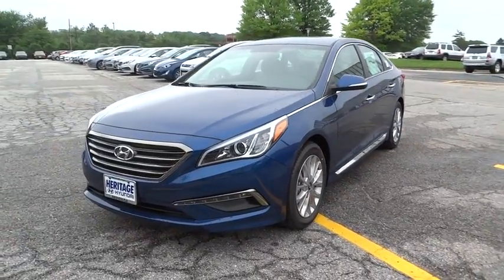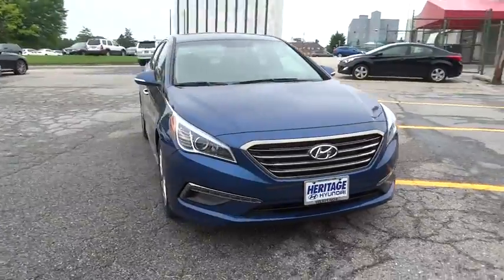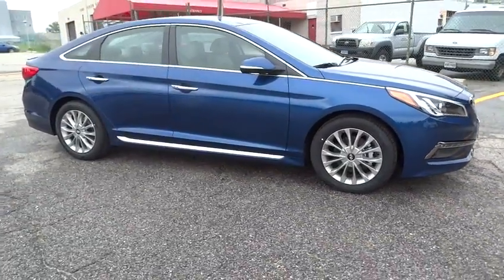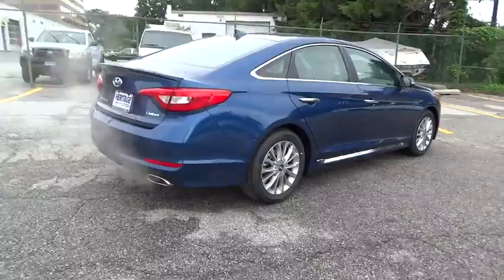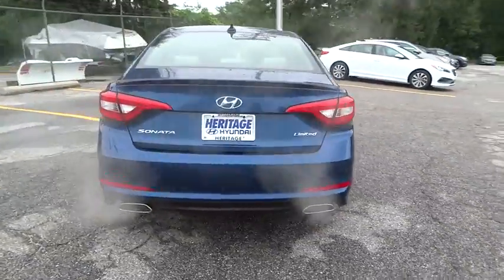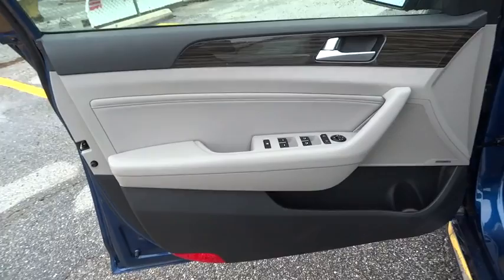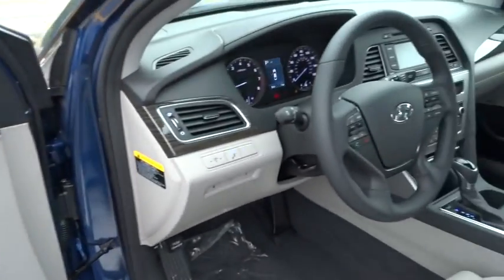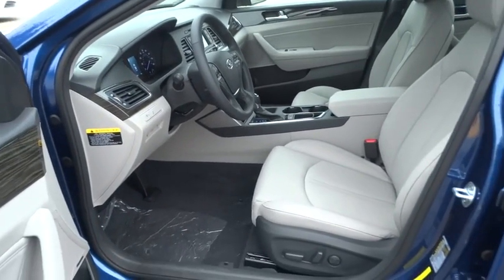2015 Hyundai Sonata Towson, Baltimore, Owings Mills, MD NF182717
2015 Hyundai Sonata
2015 Hyundai Sonata 2.4L Limited - Stock#: NF182717 - VIN#: 5NPE34AF5FH182717

BACK-UP CAMERA, BLIND SPOT MONITOR, BLUETOOTH, MP3 Player, KEYLESS ENTRY, 35 MPG Highway, SAT RADIO, ALLOY WHEELS! Redesigned for 2015 introducing the all new Hyundai Sonata. Its expressive new exterior is the latest iteration of Hyundai's signature design language, Fluidic Sculpture 2.0. And a new Sport trim includes visual details that give Sonata's sophisticated design an athletic edge. Enjoy the sun, the moon and the stars through Sonata's available, class-exclusive, panoramic sunroof. Sonata's confident new style also redefines the family sedan interior with an ergonomic design and class-leading passenger and total interior space. Inside you will find such features as an available leather-wrapped and heated steering wheel, available heated front and rear seats, and a 5-inch touchscreen color audio system with rearview camera. The available 400-watt Infinity audio system features AM/FM/CD/MP3 and 10 speakers. Sonata's 2.4L GDI engine offers plenty of horsepower, and the new Drive Mode Select is a unique feature in its class that modifies steering inputs and engine mapping for optimal performance. Looking for more power? The 245-hp turbocharged 2.0L GDI engine is equipped on the Sport 2.0T model. The Sonata's available navigation system makes getting to your destination easier. Use voice-recognition or the interactive 8-inch touchscreen for directions without distractions. Use your smartphone connection for Destination Search powered by Google and added functionality including remote start, stop and climate control, plus additional multimedia capabilities including Pandora. Available safety features include Blind Spot Detection with Rear Cross-traffic Alert, Lane Change Assist, Forward Collision Warning, and Lane Departure Warning systems. *Internet price includes all current applicable manufacturer rebates and incentives for which not all buyers will qualify (Maryland). Your additional costs are sales tax, tags and title fees for the state in which the vehicle will be registered, dealer processing fee ($299 Maryland), ($134 Pennsylvania), ($649 Virginia, North Carolina), and freight (Maryland only). Any accessories that either you add or are installed by us are additional. Any offers (etc) must be presented upon arrival and cannot be combined with any other offers (etc). Pricing subject to change. Prior sales excluded. See sales associate for details. Price includes: $500 - Military Program. Exp. 07/06, $400 - College Graduate Program. Exp. 01/04, $2,250 - Retail Bonus Cash. Exp. 07/06